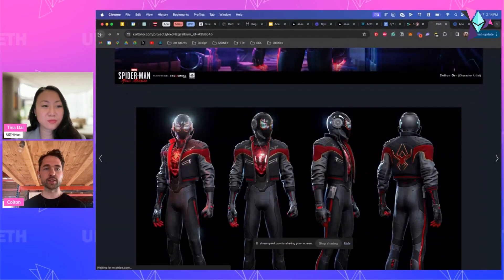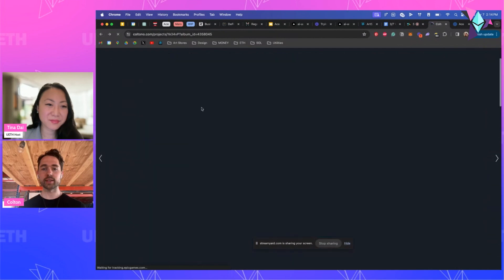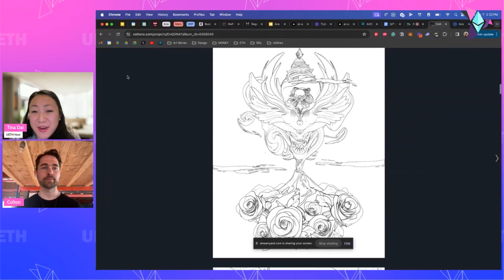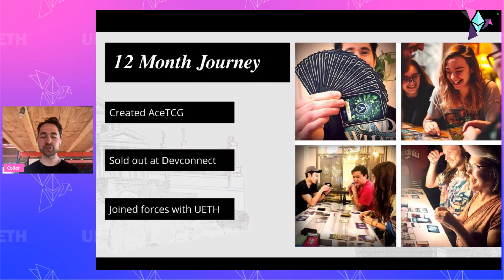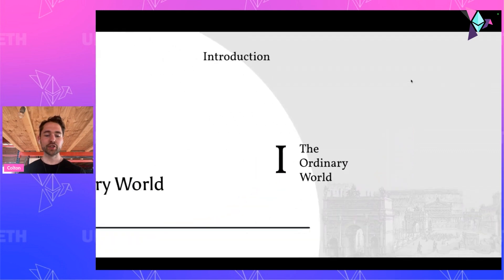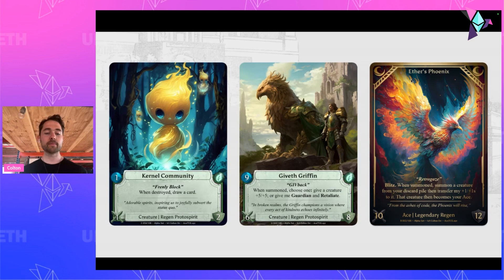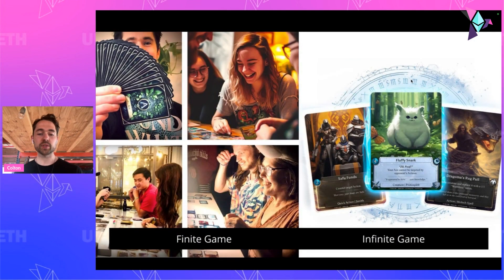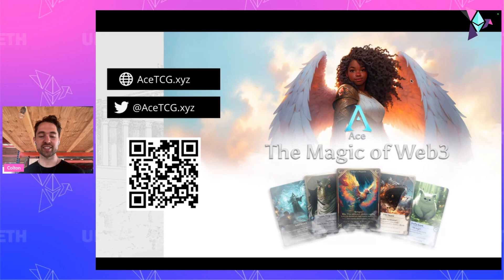The Magic of Web3: Gamifying Education ft. Colton Orr of Ace TCG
Learn about Ace’s metaverse mythology called Magic of Web3 and the collaboration with UETH to expand Web3 education in a gamified manner.

Dive deep into the Ace universe, where each card serves as a gateway to significant blockchain developments and the innovators and disruptors driving them.

To experience Ace's gameplay, visit acetcg.xyz and follow @AceTCG_xyz on Twitter. You can also jump into Ace’s Discord and start crafting!